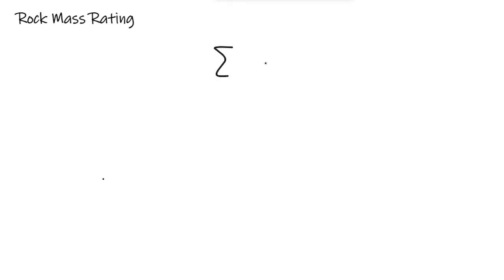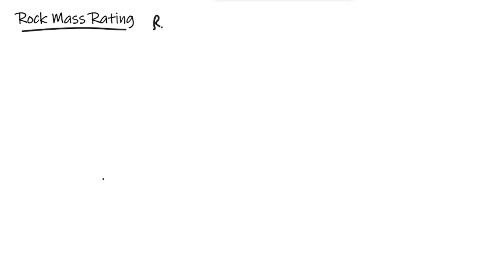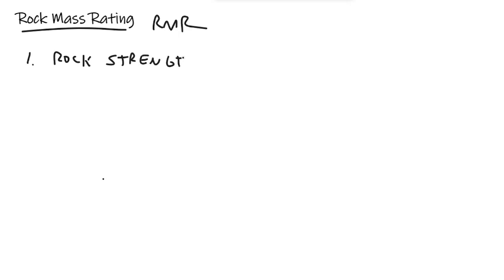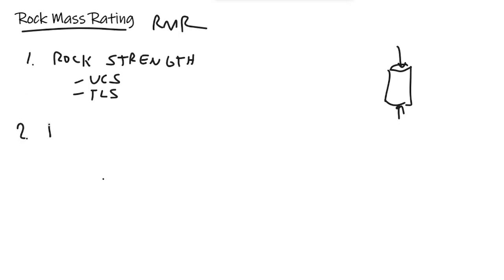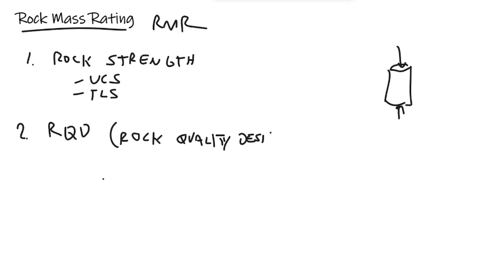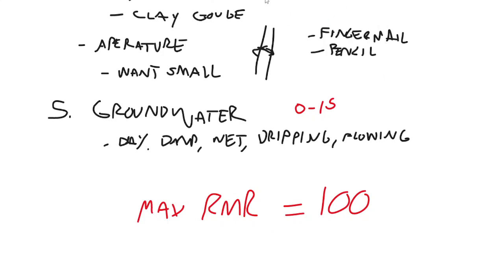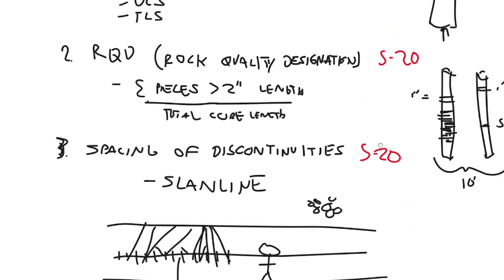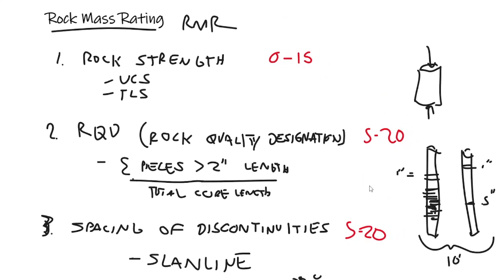Rock Mechanics: Components of RMR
An overview of the five factors used to generate a score for rock mass quality, according to the original Rock Mass Rating system.